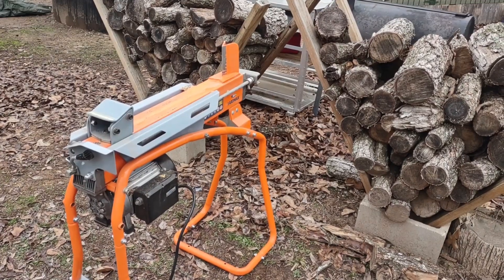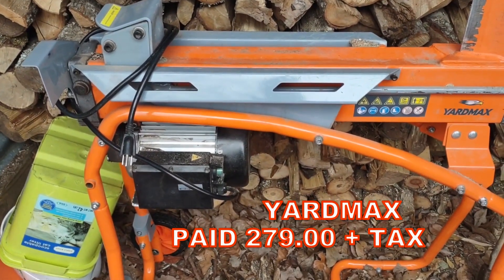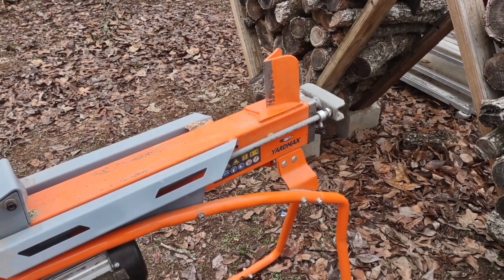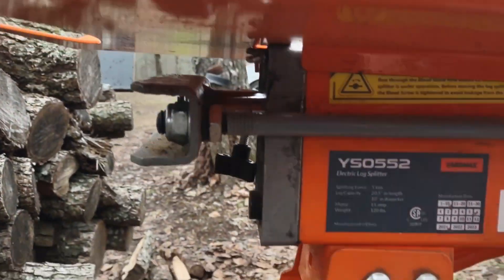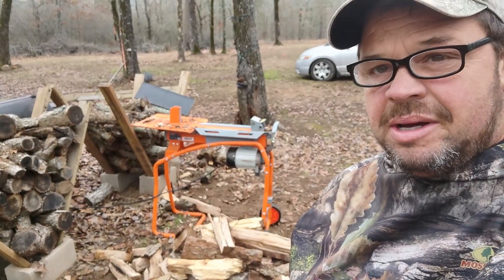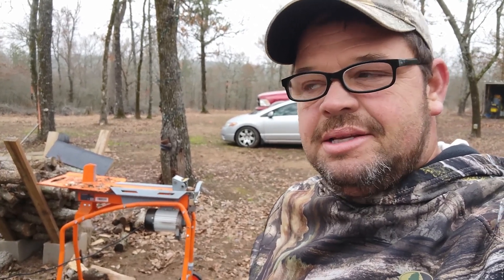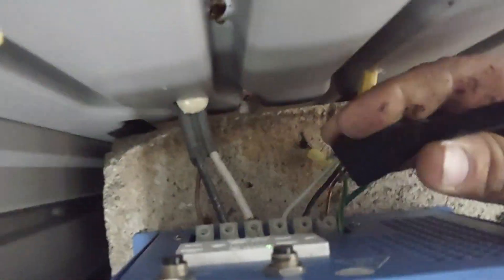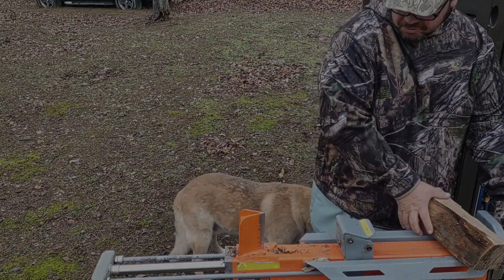Electric Wood Splitter. Can You Run It On Off Grid Solar?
This is a short video of me testing out the yard-max electric wood splitter to see if i can actually run it off my off grid solar system.
MUSIC ARTIST NEFFEX
SONG BORN A ROCKSTAR